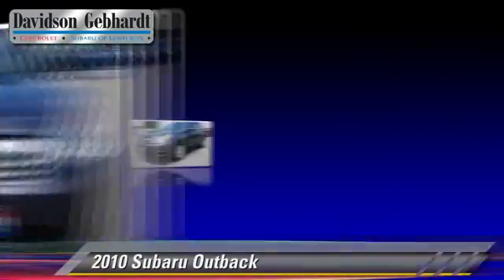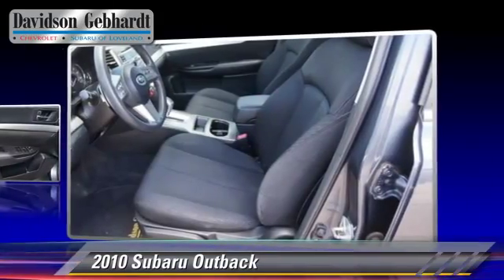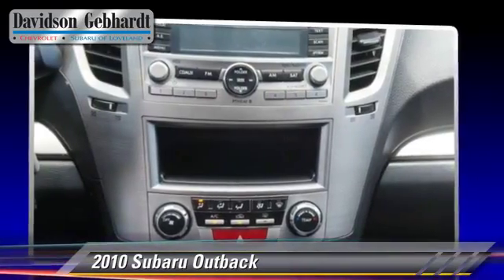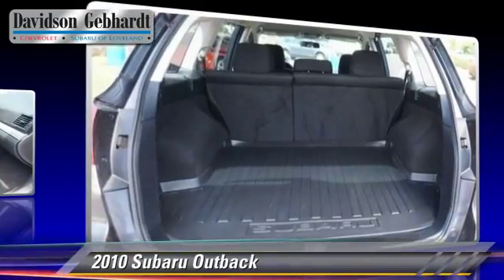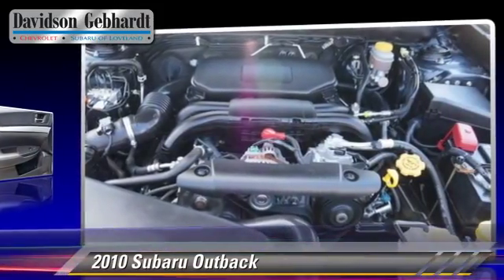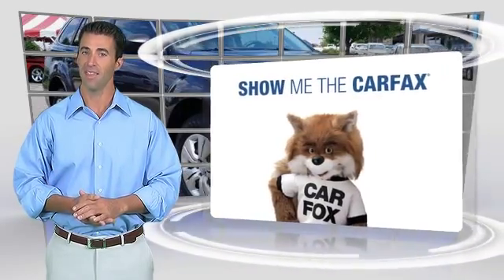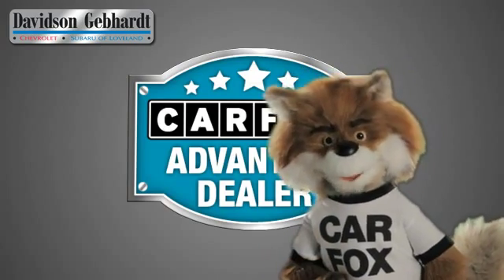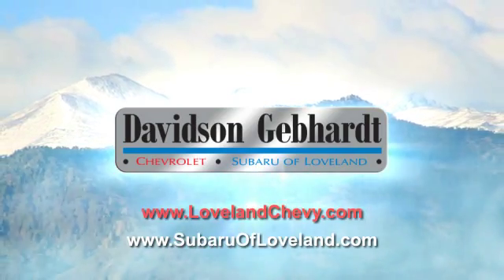Davidson-Gebhardt Chevrolet, Loveland Denver Boulder CO 80538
Davidson-Gebhardt Chevrolet

3880 Test Circle Loveland Denver Boulder CO 80538

[DFIN:3:3039365:I:3055:FFD88103:dd5ae2b2a0076eb1a3abdaa60fd8b4fb]